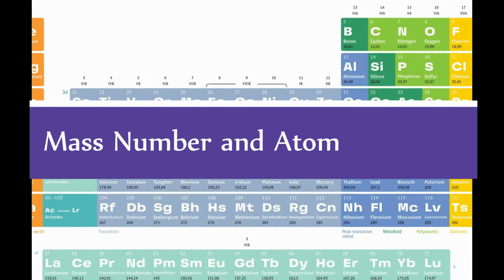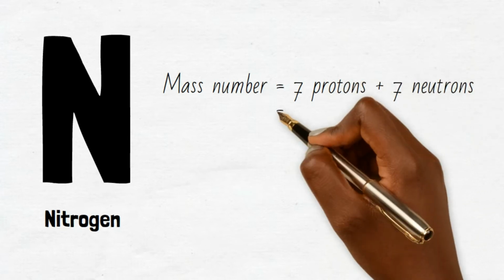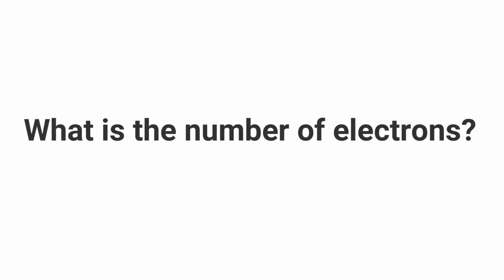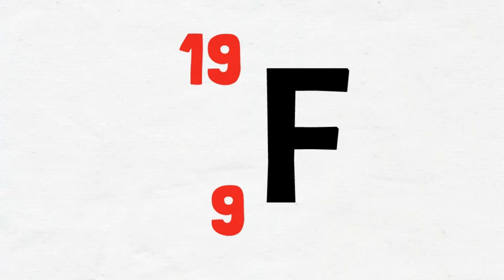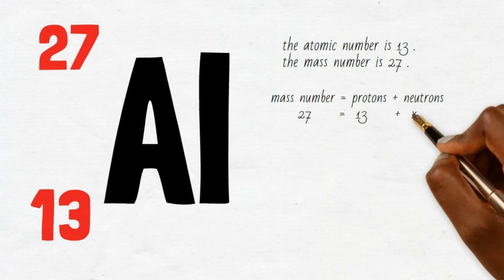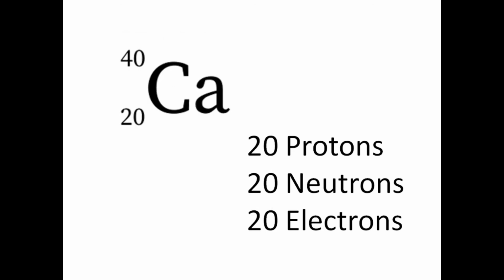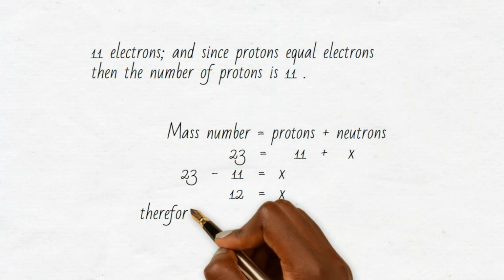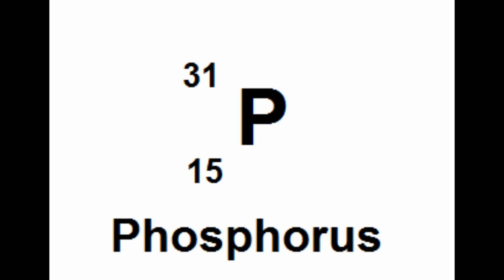Calculating Mass Number and Atomic Number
In this video we aim at understanding how to write the symbols of each atom in the periodic table and discuss what mass numbers and atomic numbers are relative to the atom. We also attempt a few basic practice  questions at identifying the sub-atomic particles.

Reference:
RM EasiTeach